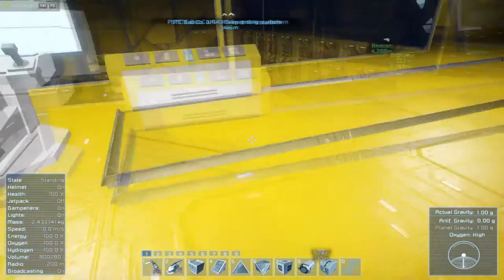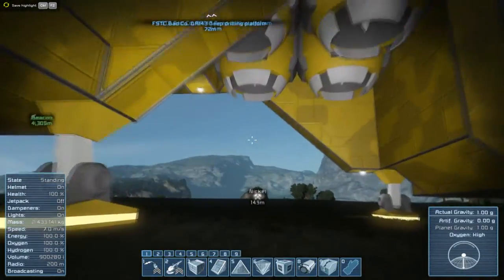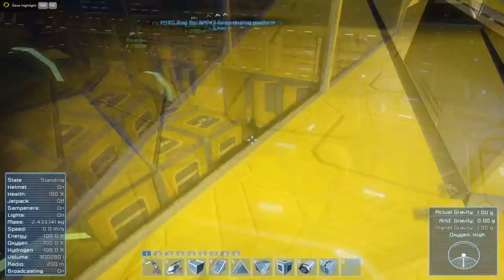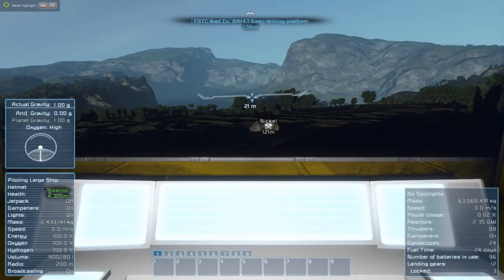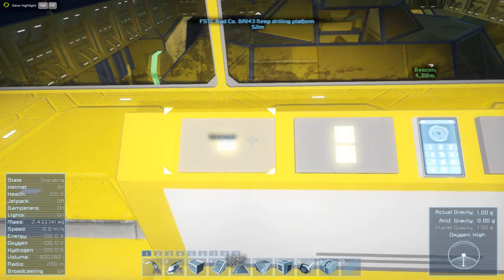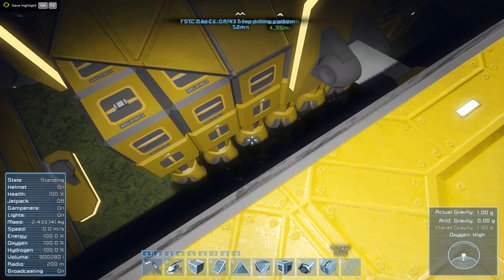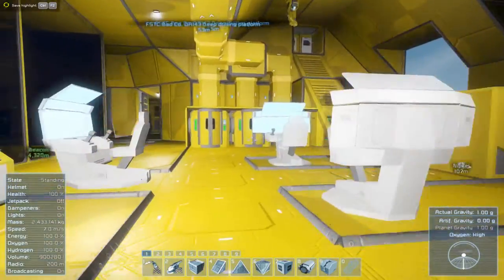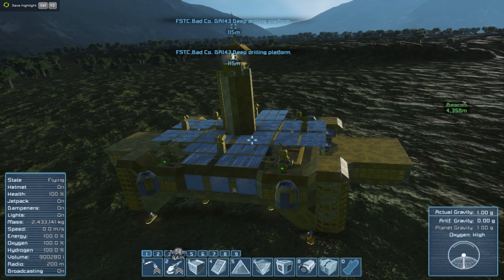drillship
Game: Space Engineers
Me:
Thebad300
Twitch.tv/thebad300
All Music is from the game or made by TeknoAxe unless noted otherwise
sound track: